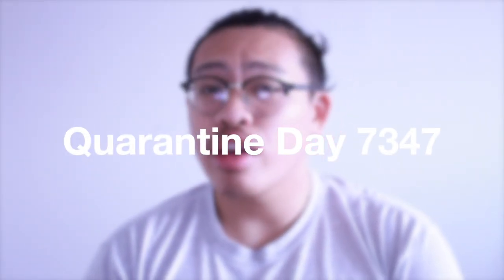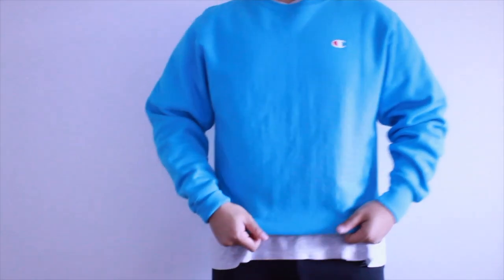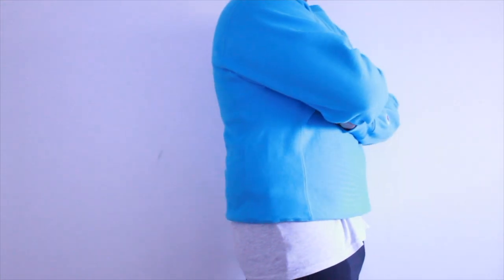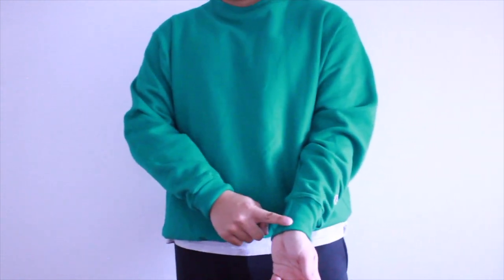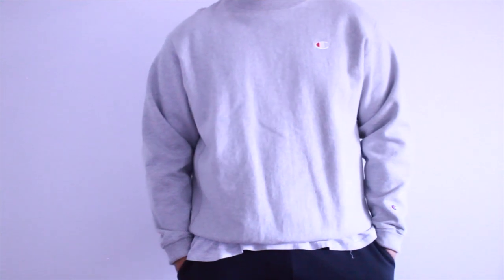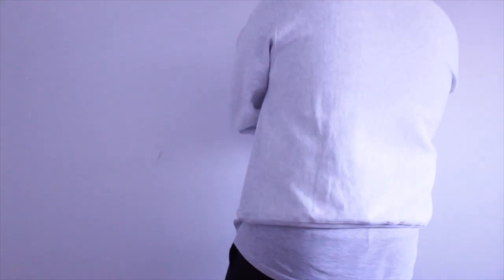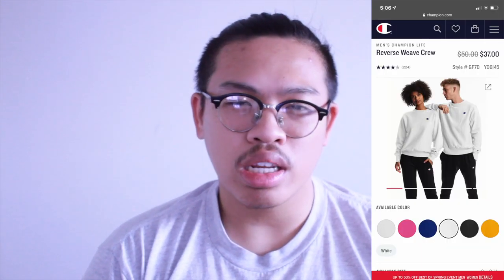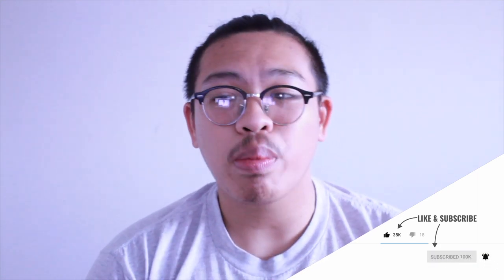The BEST Sweaters PERIODT (Champion Reverse in 2020) | Cozy Wear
Welcome back to another episode! It's day 7347 of quarantine and today I'm discussing my favorite sweatshirt ever. The Champion Reverse Weave Crewneck. For $60 dollars the quality to price ratio is excellent! They are very well made and are super minimal which makes it a versatile piece to add to any wardrobe. Also an affordable alternative to jjjjound crewnecks (which I low-key still want.)

Hammock Days - Bonus Point.
Chillhop Essentials 2016
Chillhop Records.